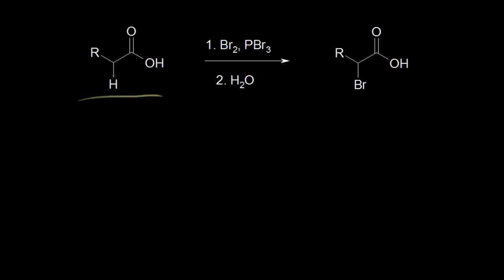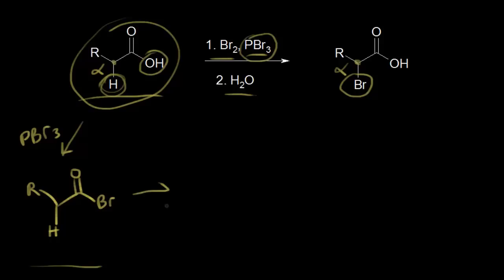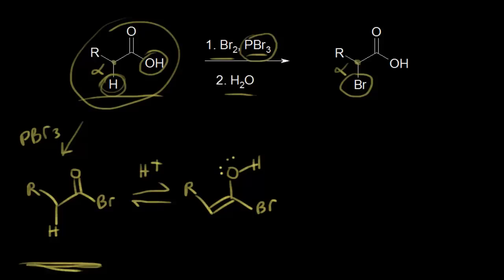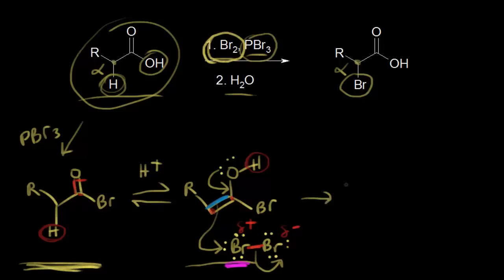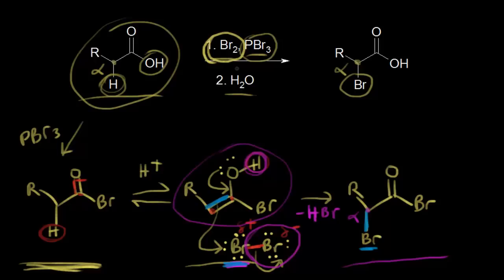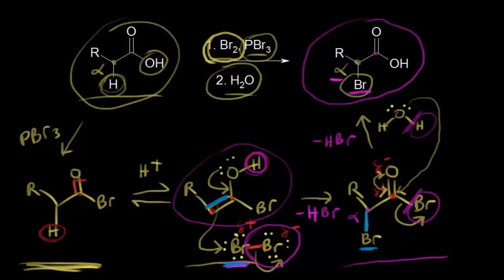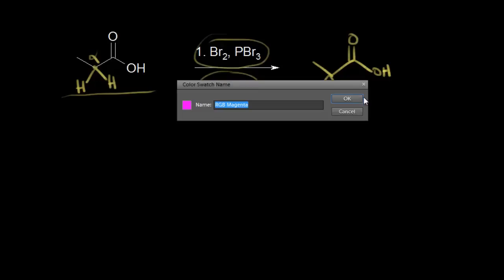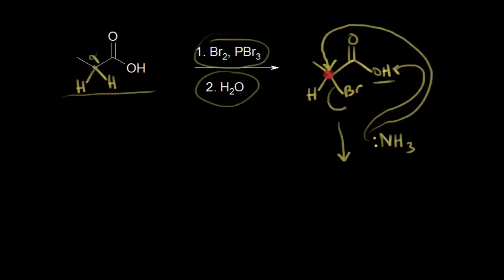Alpha-substitution of carboxylic acids | Chemical Processes | MCAT | Khan Academy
How to use the Hell-Volhard-Zelinksy (HVZ) reaction to synthesize alpha-amino acids. By Jay. Created by Jay.